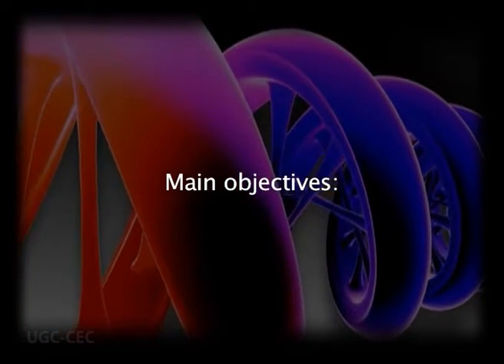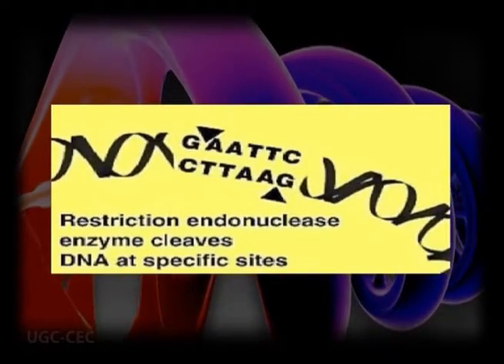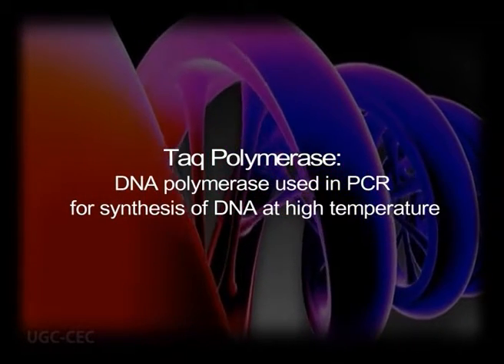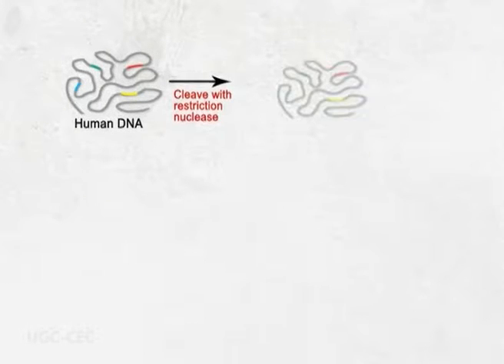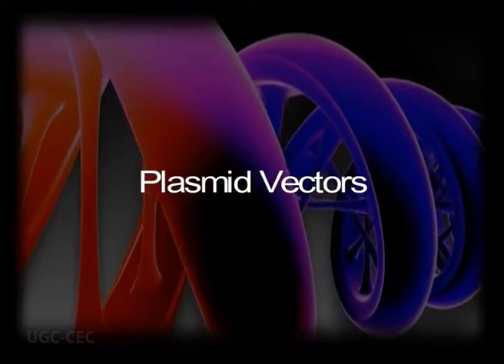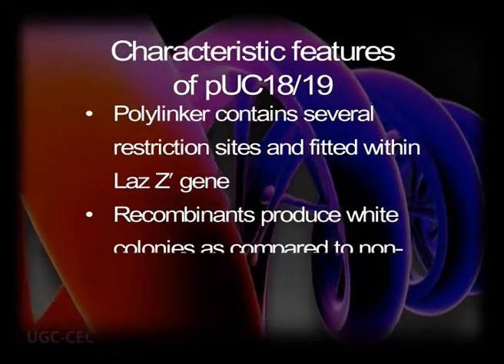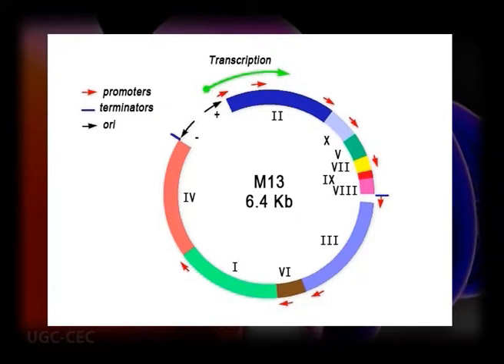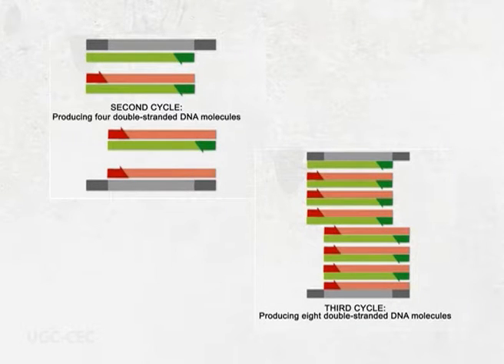Tools and techniques of recombinant DNA technology.mp4